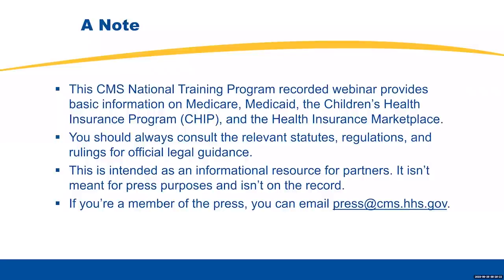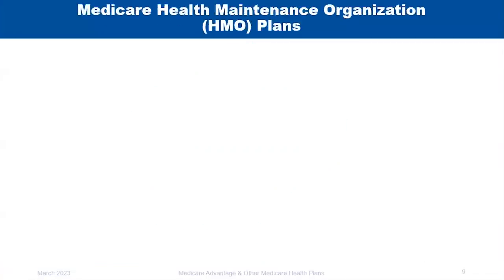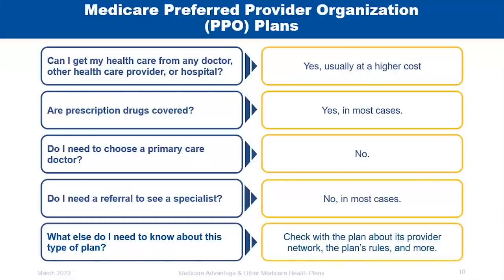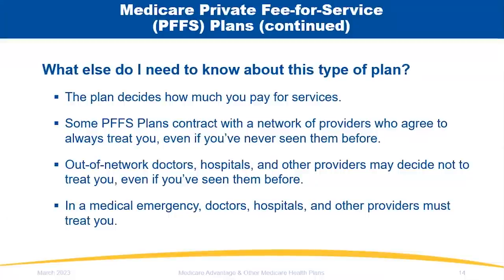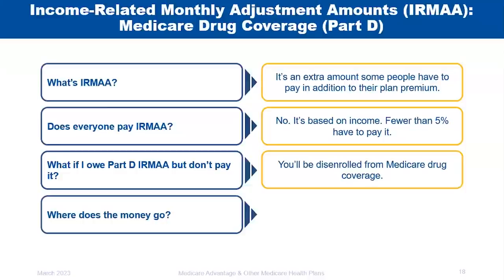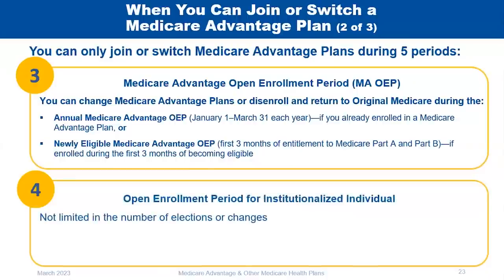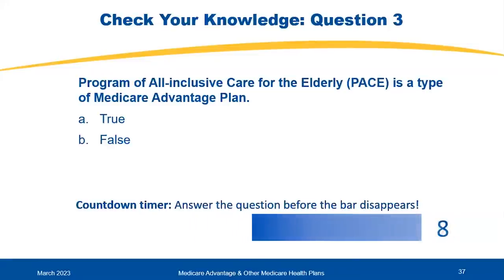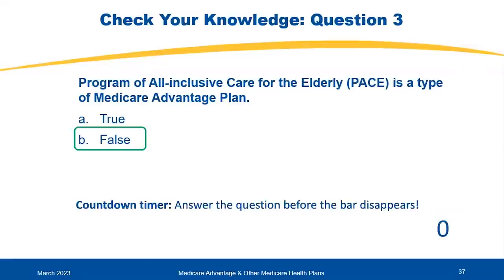2023 NTP Workshop: Medicare Advantage (recorded on 7/19/2023)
This workshop explains Medicare health plan options other than Original Medicare with a primary focus on Medicare Advantage (sometimes called Medicare Part C).